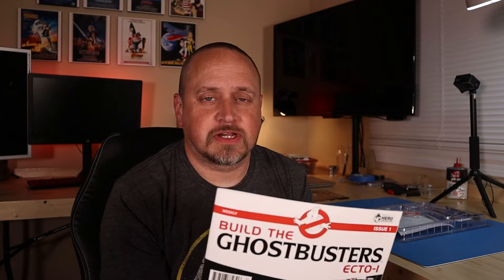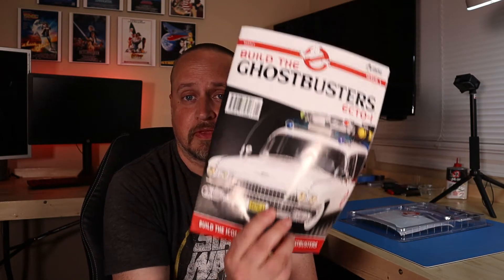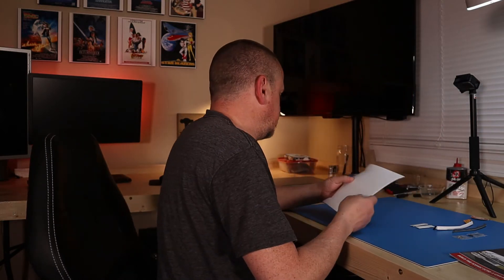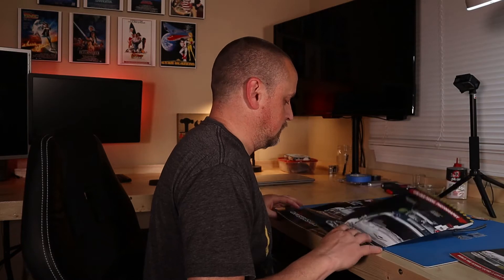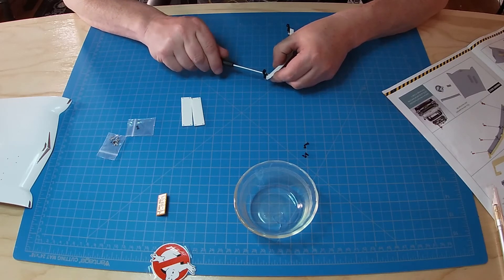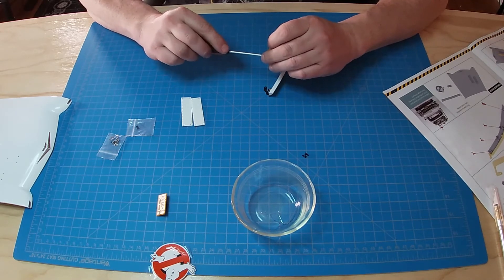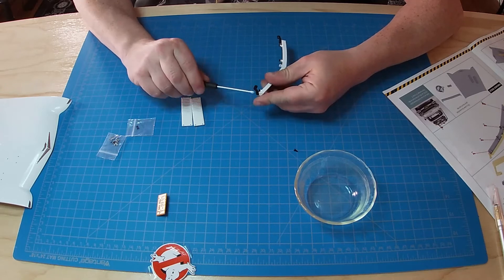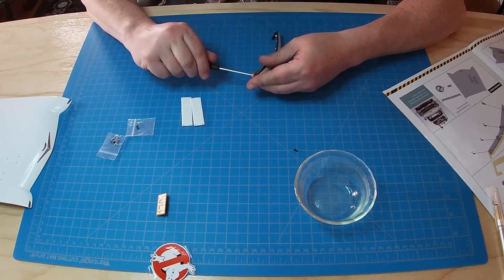Build the Eaglemoss Hero Collector Ghostbusters Ecto-1 movie car, Issue 1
In this Tickle the Nerd video I start the 1:8 scale Eaglemoss Hero Collector Ghostbusters Ecto-1 movie car.